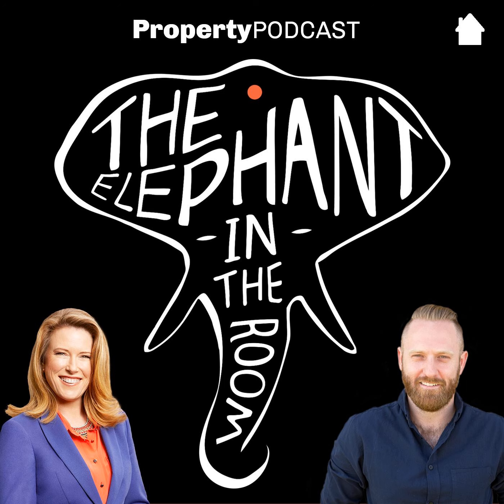Suburb Trends July 2020 | Micro vs Macro Markets w/ Kent Lardner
Starting a new line of monthly episodes for the Elephant in the Room Property Podcast, Veronica and Chris team up with Kent Lardner, Director of Suburb Trends to discuss how different states, regions and suburbs perform; and to break down misconceptions of the property market. This month's Suburbs Trends is all about discussing why different regions perform as they do and the correlation between a suburb's inventory and sales.

 Here’s what we covered:

  How many property markets are there? What tools and metrics are used to assess the market? Why is there currently so little stock? What are the 'cold' spots? Why are certain markets flooded with low quality new builds? What property experts should you listen to? How does regional property hold up? How do units hold up against houses? Where are the 'hot' spots?  RELEVANT EPISODES:Episode 71 | Kent Lardner Episode 115 | Eliza Owen Episode 123 | Martin North

 View report Here

 EPISODE TRANSCRIPT: Please note that this has been transcribed by half-human-half-robot, so brace yourself for typos and the odd bit of weirdness…

 This episode was recorded on 8 July, 2020.